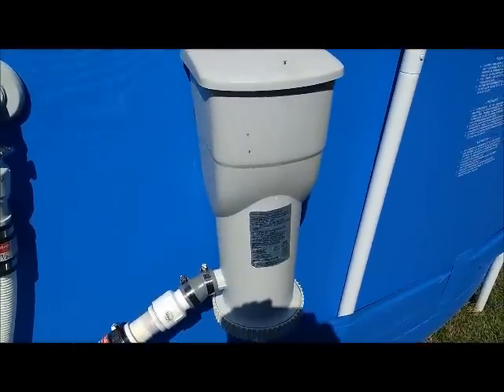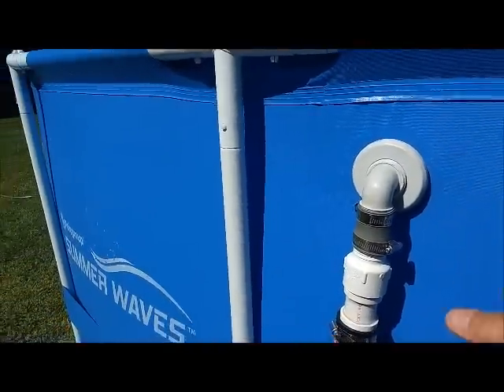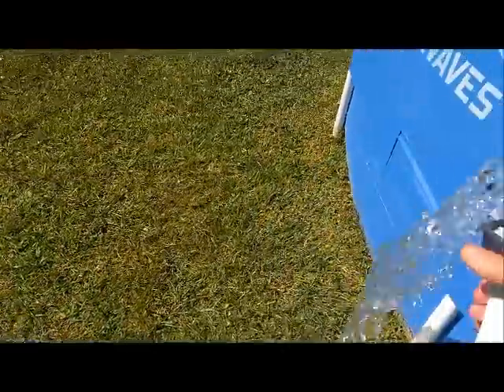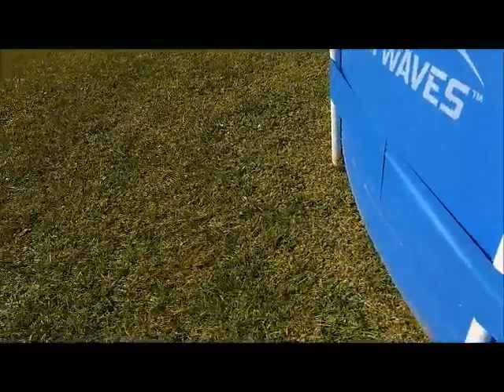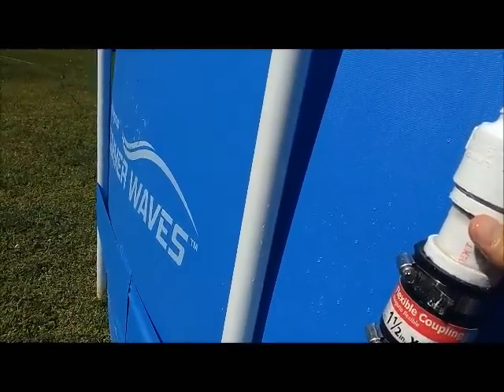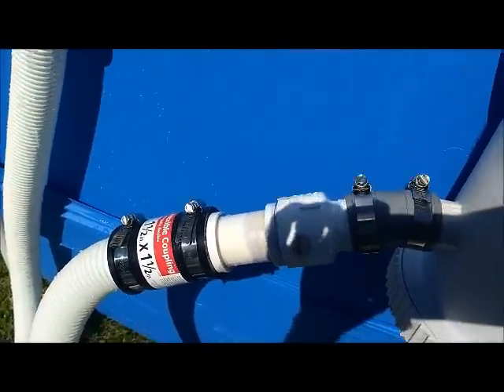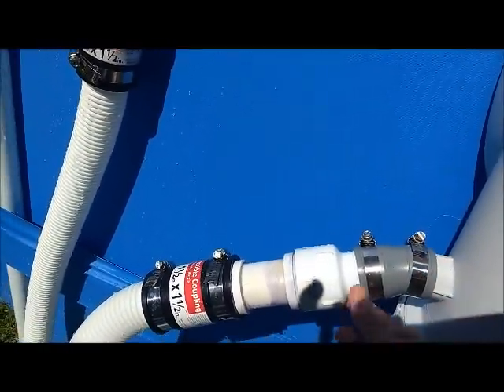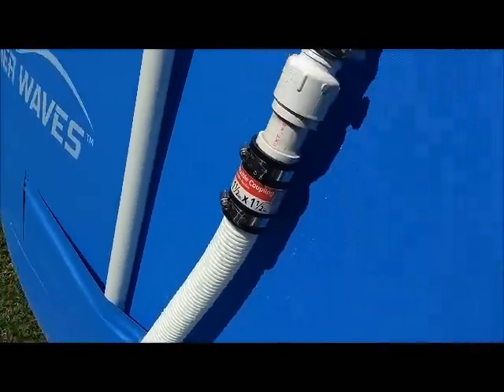Summer waves pump to Intex pump conversion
Summer waves pump to intex pump